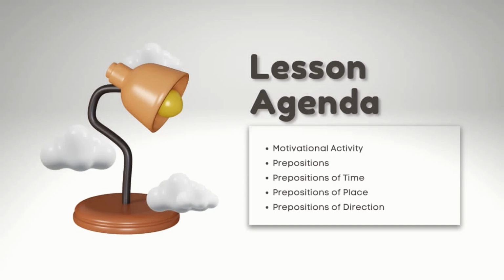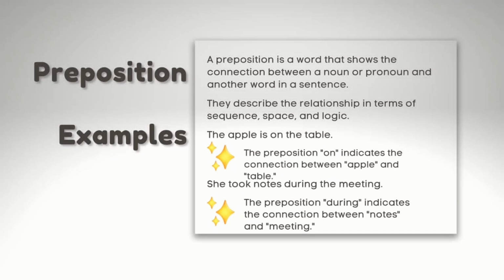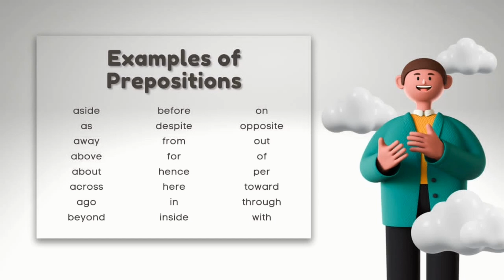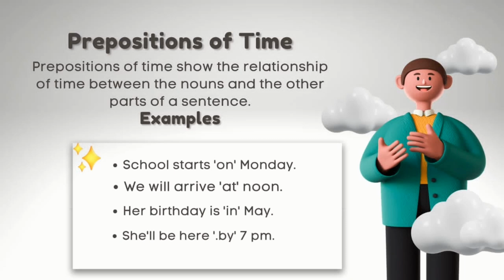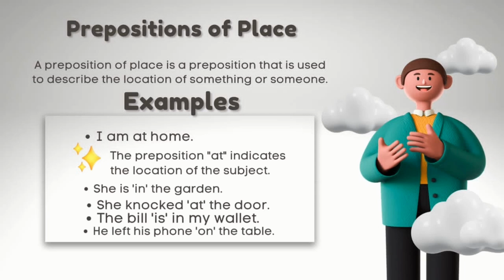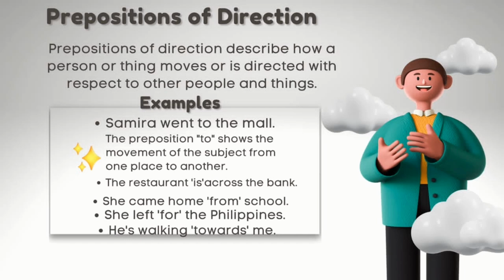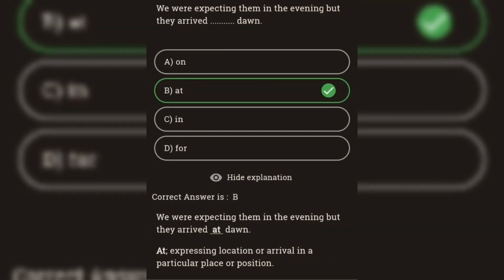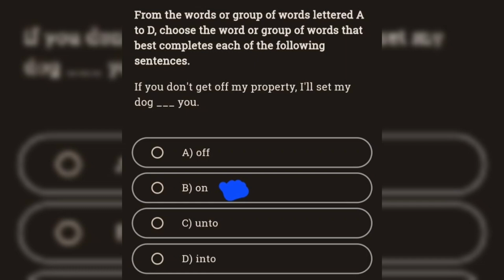Prepositions - WAEC/WASSCE English Language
Prepare for your WAEC and WASSCE exams with this concise lesson on prepositions! Learn the key concepts and see step-by-step examples to master the use of prepositions in sentences. Perfect for a quick review and exam preparation.